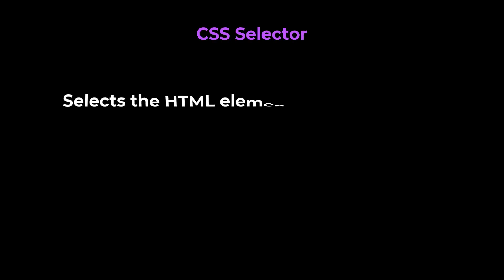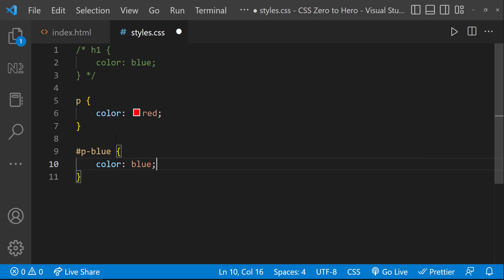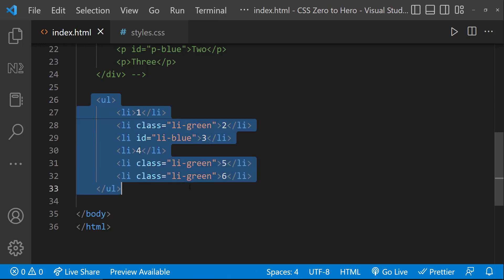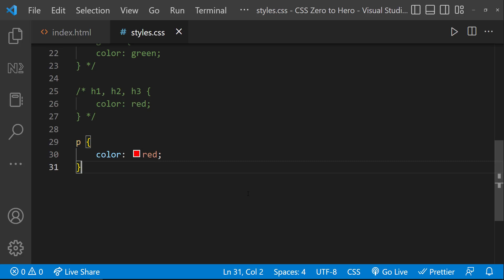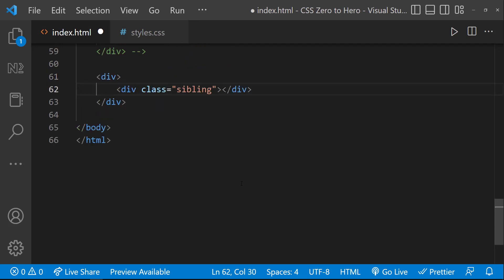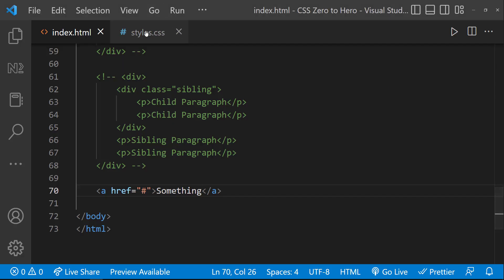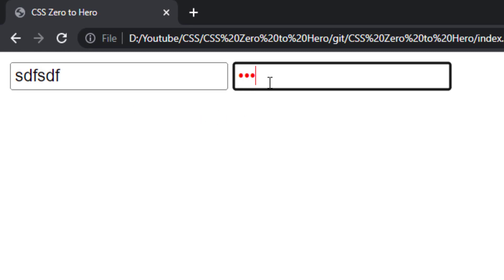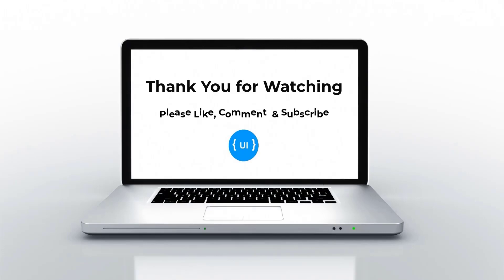CSS Selectors | CSS Crash Course: Essential Concepts for Beginners | CSS Zero to Hero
🎨 CSS Selectors Tutorial for Beginners | Learn the Basics of CSS Selectors
Welcome to our comprehensive CSS tutorial for beginners! In this video, we'll dive deep into CSS selectors, essential components for styling your web pages. Whether you're just starting with HTML and CSS or looking to brush up on your skills, this tutorial covers everything you need to know about CSS selectors, including:
• CSS type selectors
• Universal selectors
• Specific CSS rules for styling
Understanding selectors in CSS is a crucial step in your web development journey. Our easy-to-follow lessons are designed to help you grasp the basics of CSS quickly and effectively. Join us as we explore basic CSS concepts and take the first step toward mastering web design.

Are you new to CSS and looking to level up your web design skills? Look no further! In this beginner-friendly YouTube video, we dive deep into the fundamental concepts of CSS. From selectors and properties to box model and positioning, you'll gain a solid understanding of how CSS works and how to style your websites effectively. With clear explanations and practical examples, this comprehensive guide will empower you to create stunning web designs from scratch. Whether you're a student, a freelancer, or just curious about CSS, this video is your gateway to mastering the art of web styling. Start your CSS journey today!

If you want to learn HTML, you can use this link

This video focuses on providing a comprehensive explanation of the various selectors available in CSS. I delve into the essential selectors, such as class, ID, element, attribute, pseudo-class, and pseudo-element selectors, and clarify their individual purposes and functionalities. By watching this video, you'll gain a deeper understanding of how selectors work in CSS and how to effectively target specific elements for styling. Whether you're a beginner or an experienced web developer, this video will enhance your knowledge of CSS selectors and enable you to apply them with confidence in your projects.

TIMESTAMPS
00:00 INTRODUCTION
00:35 ELEMENT OR TAG SELECTOR
01:14 ID SELECTOR
01:40 CLASS SELECTOR
03:17 DESCENDANT SELECTOR
04:00 CHILD SELECTOR
04:47 GENERAL SIBLING SELECTOR
05:28 ADJACENT SIBLING SELECTOR
05:46 PSEUDO CLASS SELECTOR
06:15 PSEUDO ELEMENT SELECTOR
06:40 ATTRIBUTE SELECTOR
07:16 UNIVERSAL SELECTOR